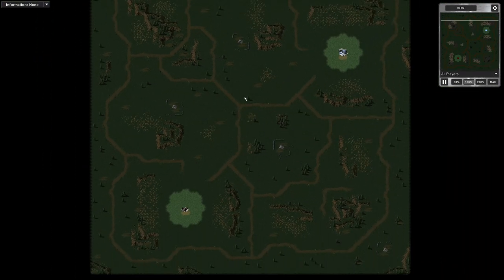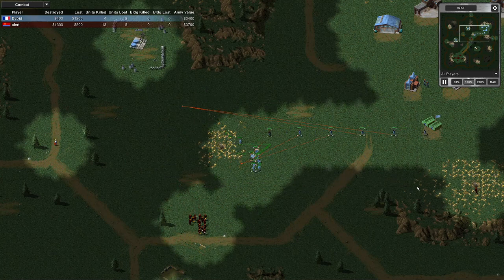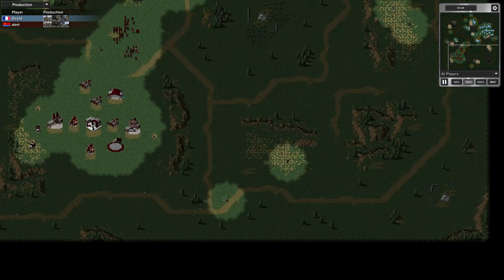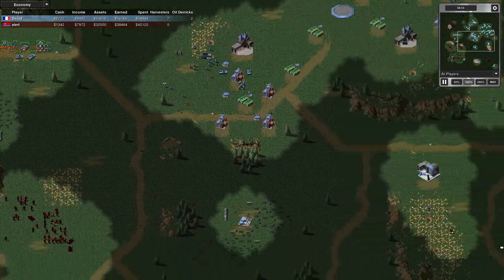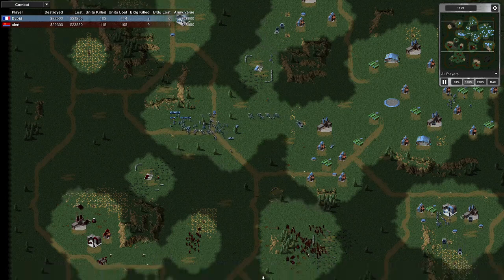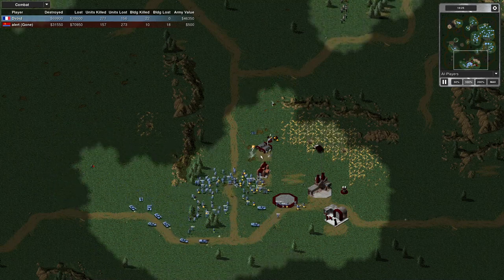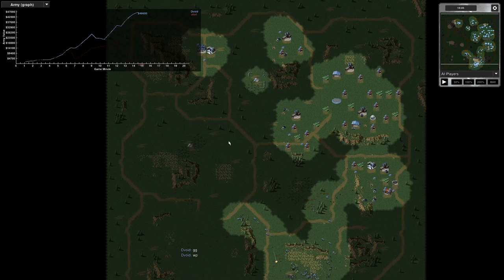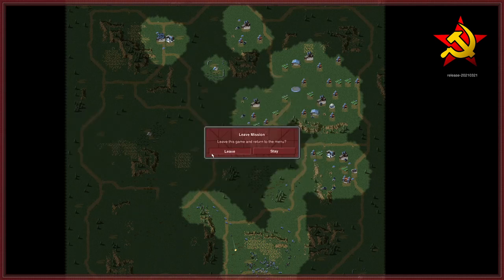Openra Red Alert 1v1 MPG Dvoid v alert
Openra Red Alert 1v1 multiplayer game on Kosovo map. My internet has stopped working around midnight for tonight and the last two nights. I would have made more posts but since I play a lot of my games late on this has been a problem. Thankfully my internet was only down for a few minutes tonight. I hope that is the end of the problem. Enjoy the post.